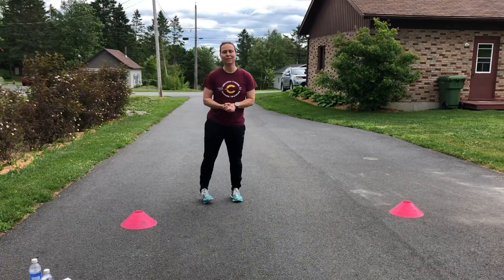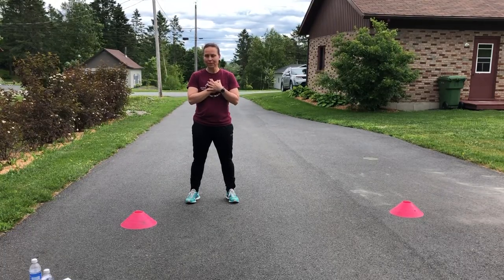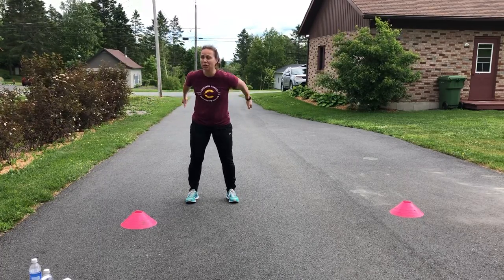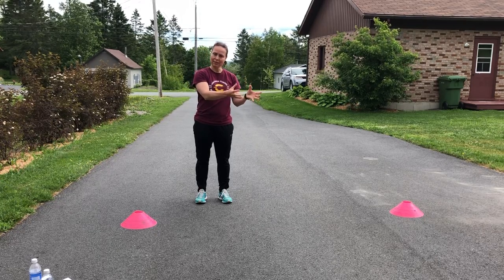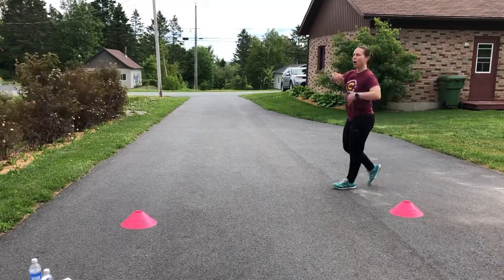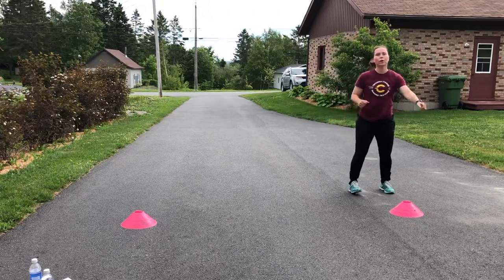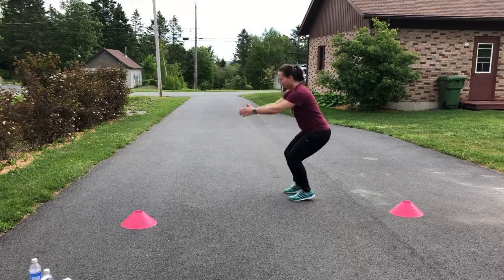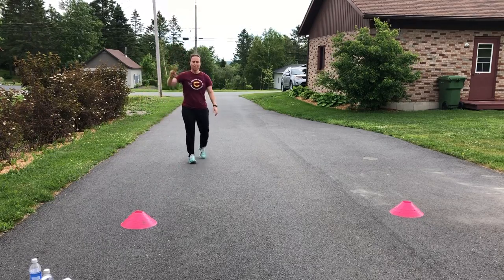Aerobic-Plyometric Basic Drills